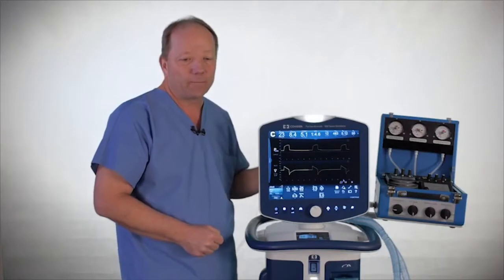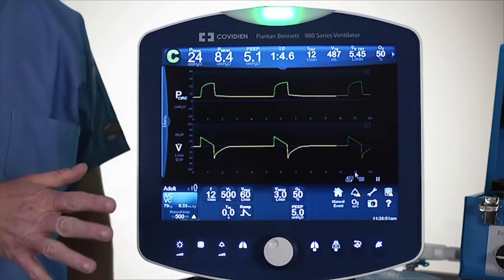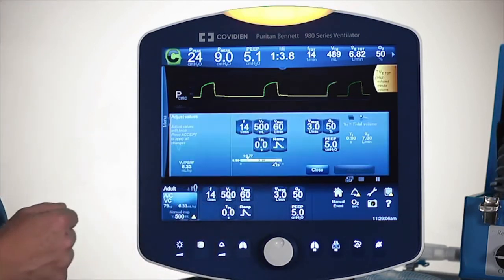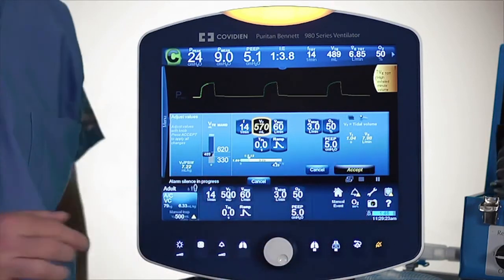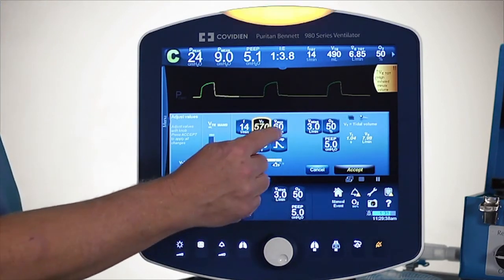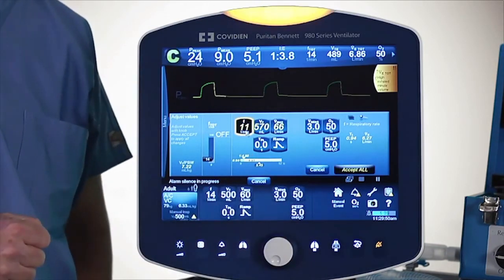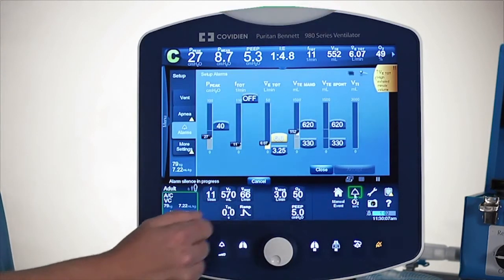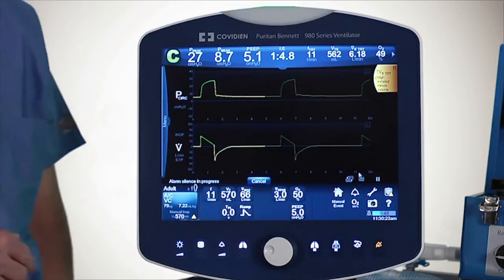Puritan Bennett™ 980 Ventilator Basic Lesson: Post-Setup Setting Changes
Once your ventilation is running for your patient, you can input simple or batch changes without impeding the patient’s use of the Puritan Bennett™ 980 ventilator. This lesson walks you through a simple three-step parameter adjustment using touch, turn, and accept. You’ll also learn the location on the display of where your modifications may result in feedback. Understand how to remediate alarm notifications with individual parameter adjustments. Watch this lesson to make setting changes during patient use.

For more resources for the Puritan Bennett 980™ ventilator, visit our customer resource

(18-VE-0060)